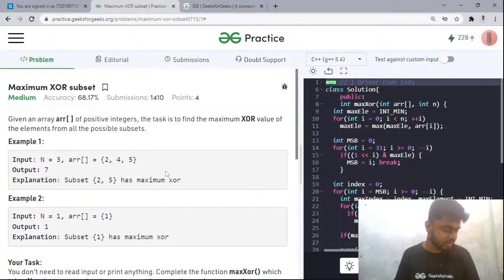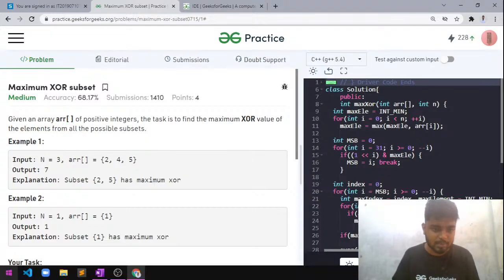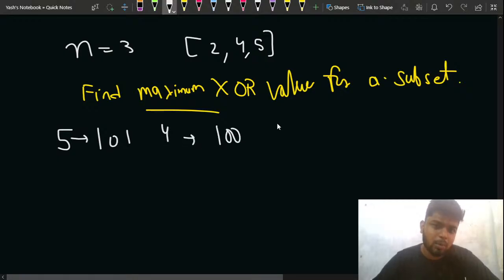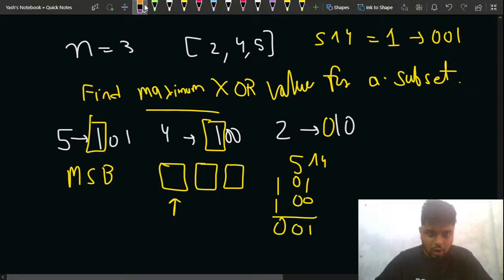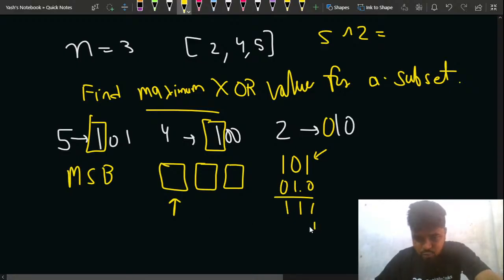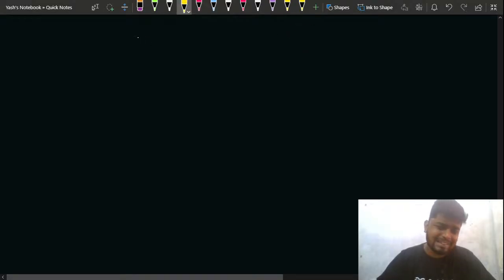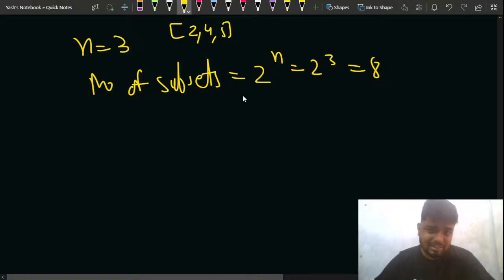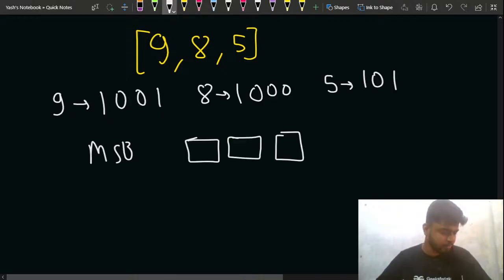Maximum XOR subset | Problem of the Day 10/12/21 | Yash Dwivedi